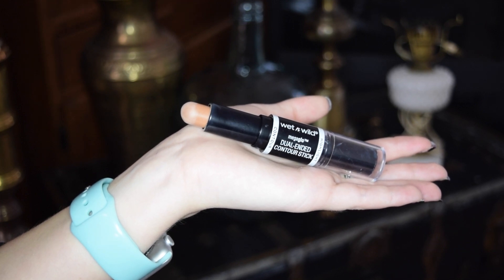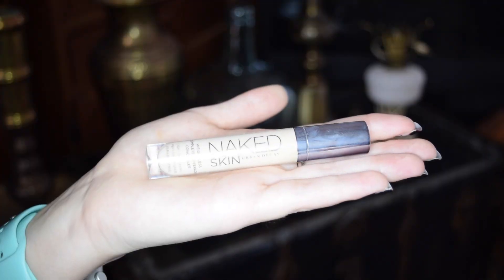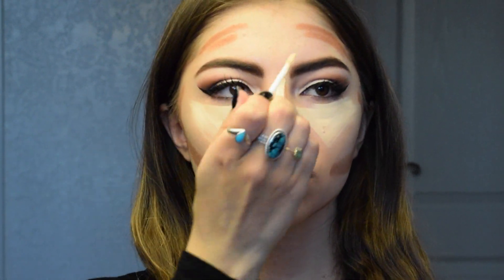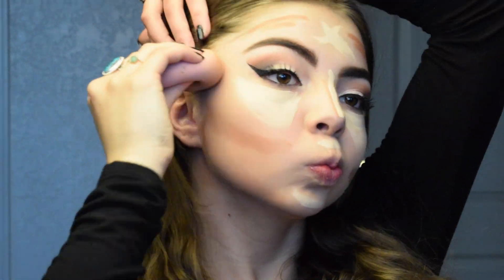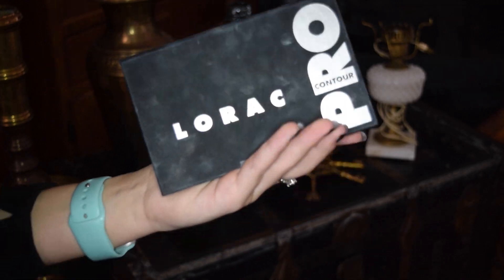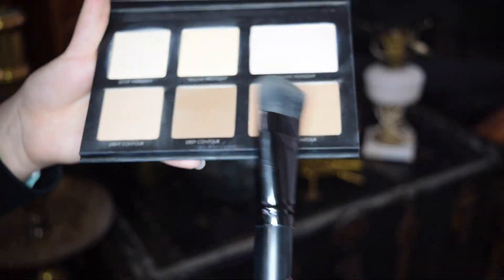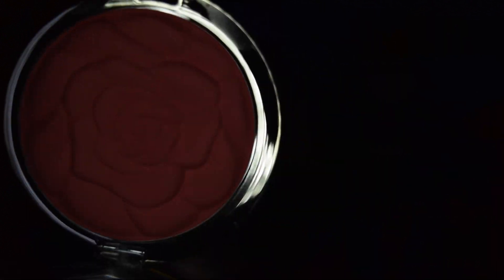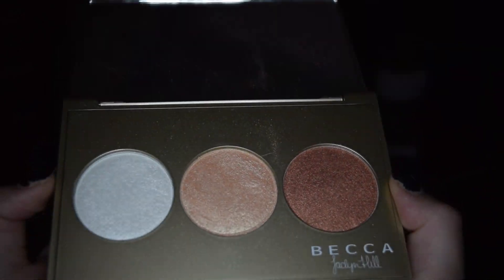How to Contour and Highlight | For Beginners | Mikayla Snow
It means so much that you guys enjoy my silly little videos! (^◡^) Previous Video (Drugstore Makeup Tutorial!)

Products Mentioned:
◃Wet n Wild Megaglo Dual-Ended Contour Stick
◃Urban Decay Naked Skin Weightless Complete Coverage Concealer
◃Beautyblender® Royal
◃LORAC Pro Contour Palette
◃LORAC Pro Contour Brush
◃Milani Rose Powder Blush, Coral Cove
◃Becca x Jaclyn Hill Shimmering Skin Perfector®
   Pressed - Champagne Pop
   (Becca Champagne Glow Palette, Holiday 2015)
⇢ How To Curl Your Hair Without Heat! | Mikayla Snow

⇢ BUYING AN APPLE WATCH! | Mikayla Snow

⇢ How to Clean a Beauty Blender! | Mikayla Snow

Ratings, favorites, and general feedback is always appreciated :) ­ ­--
C O N T A C T